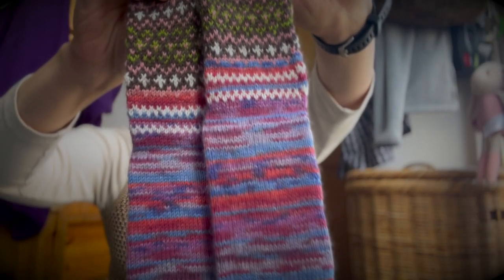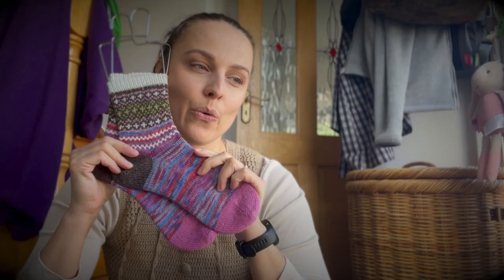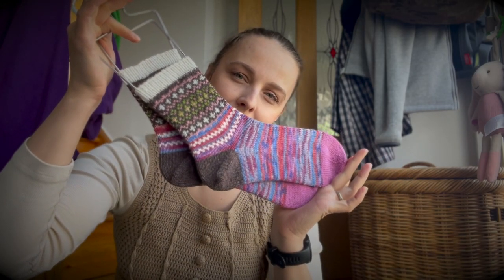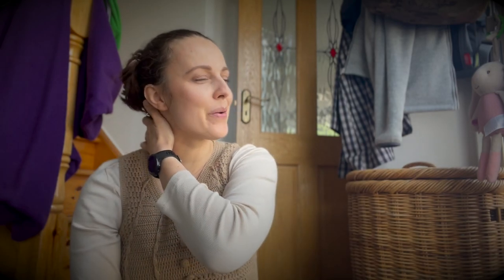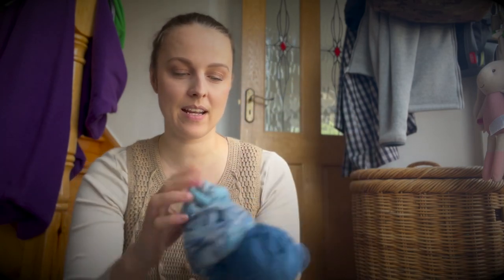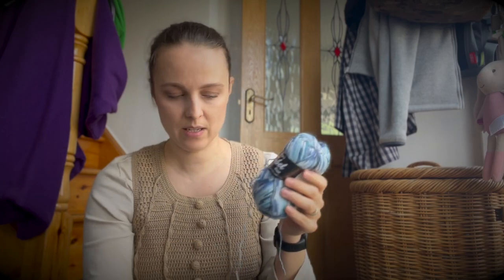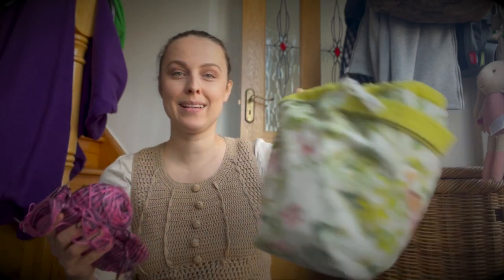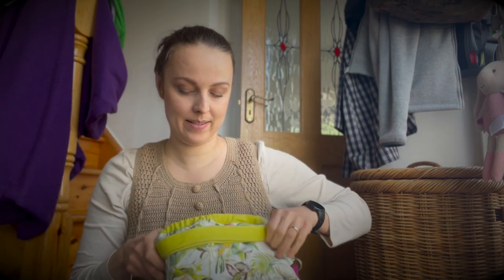MARCH 2023 - Socks for Anita MARCH 2023 winner / March Socks knitting pattern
MARCH socks knitting pattern (toe up colour work with a true afterthought heel knitting pattern) on Ravlery